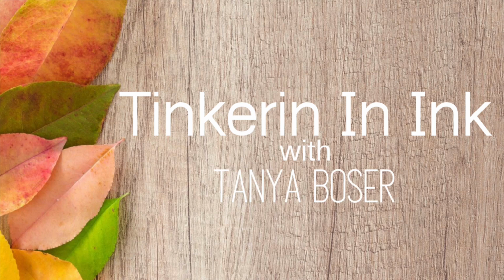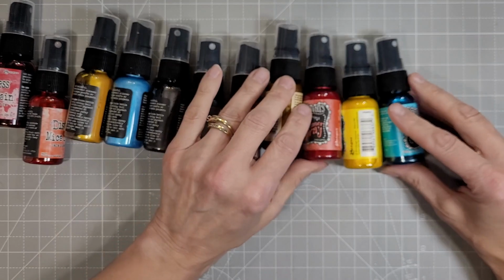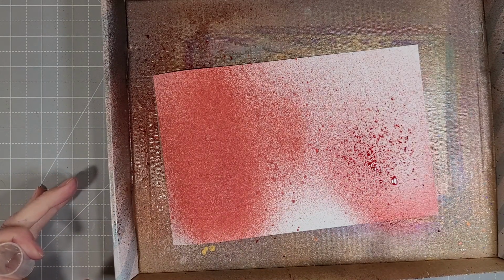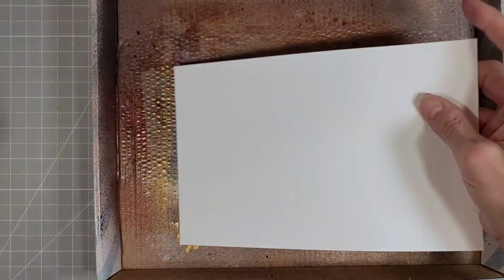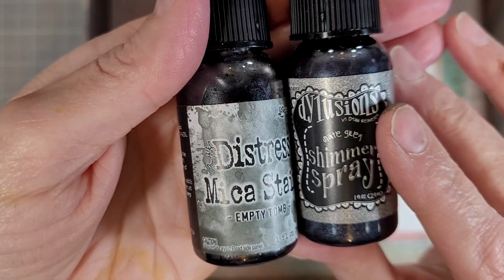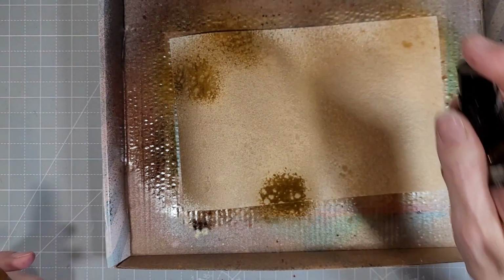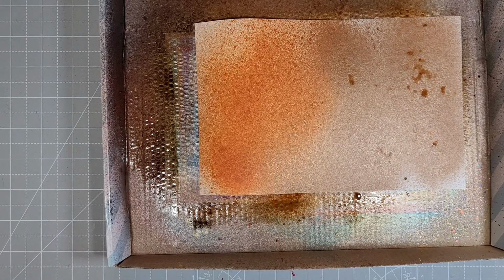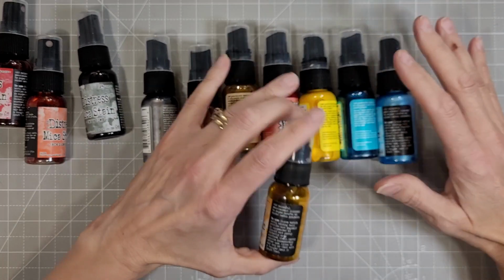Distress Mica Stains vs Dylusions Shimmer Sprays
Are they the same? Watch and find out! After we all lost our minds over the limited seasonal Distress Mica Stains last fall, I have been looking for a replacement that is available year round.

• Ranger Ink Tim Holtz 3 Pack Distress Mica Sprays

• Waffle Flower Crafts Combo Swatch Combo Stamp and Die Set

• Waffle Flower Crafts Color Combo Stamp and Die Set